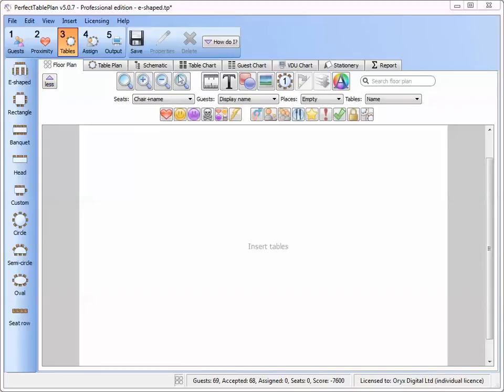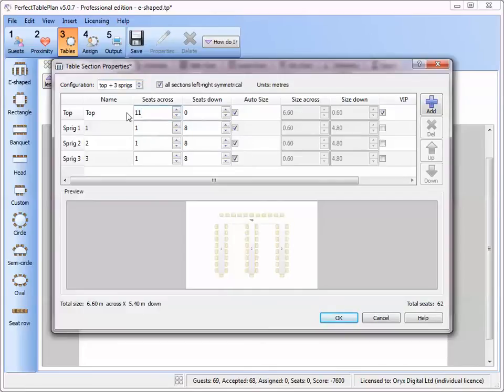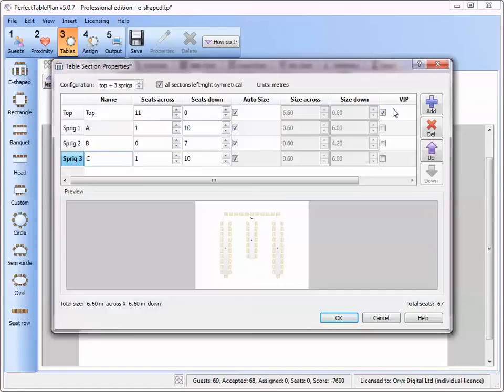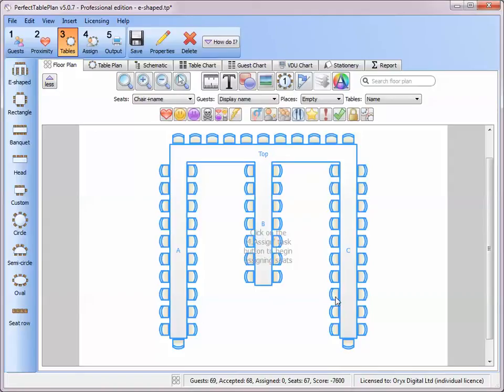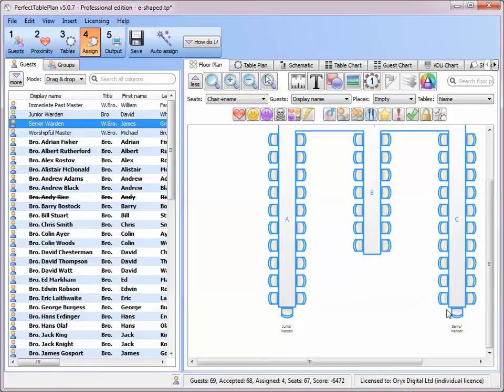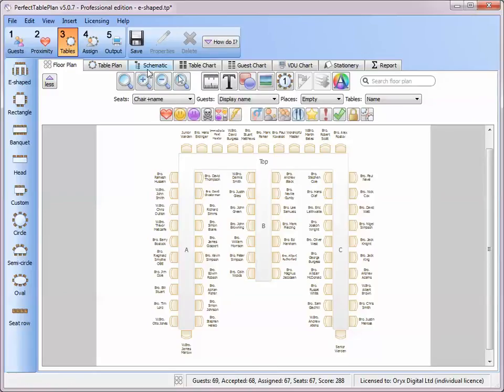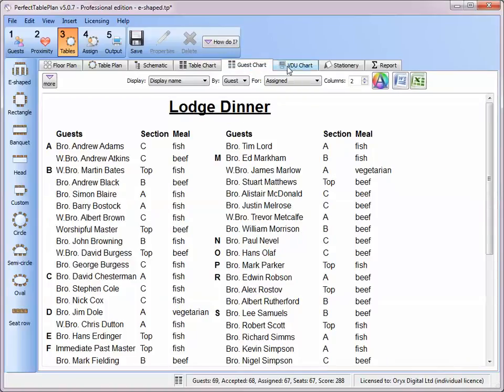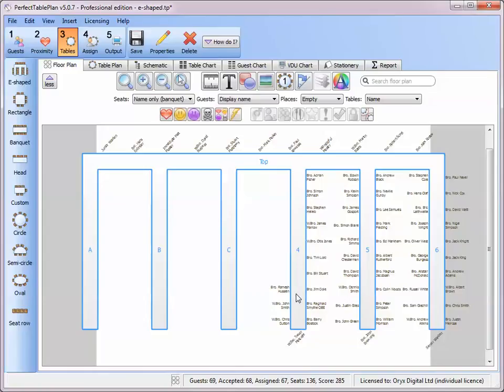Creating a Masonic table plan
A short video (with audio) showing you how to quickly create a typical Masonic E-shaped table plan using PerfectTablePlan.